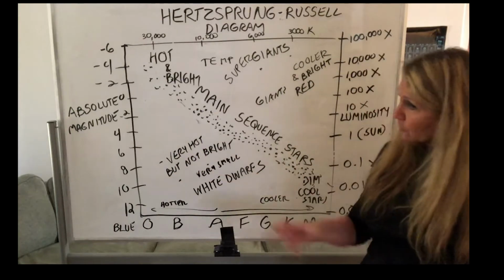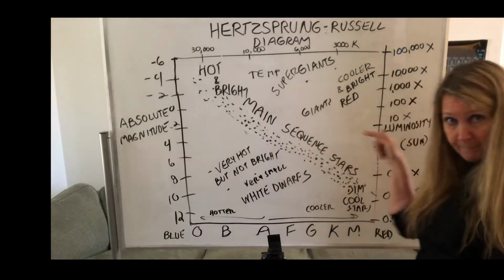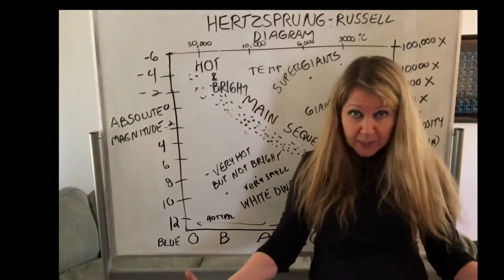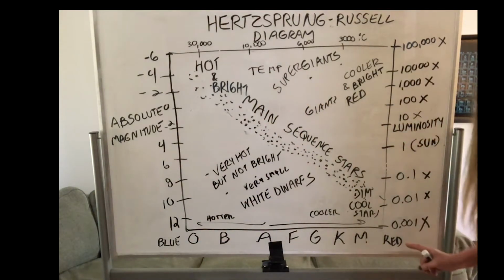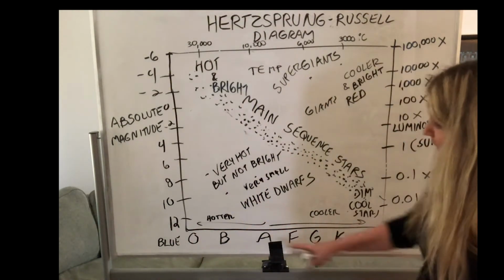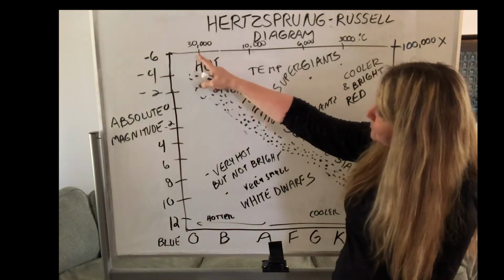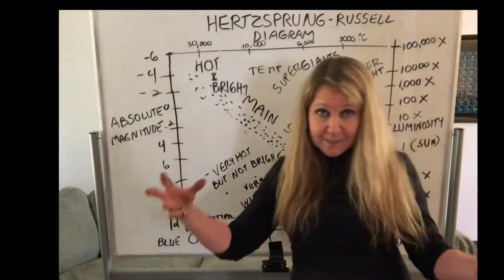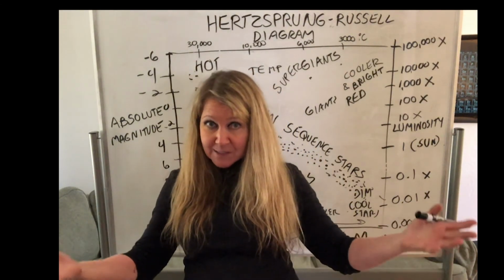MYSO ASTRONOMY 2